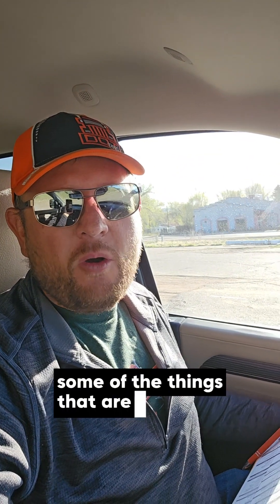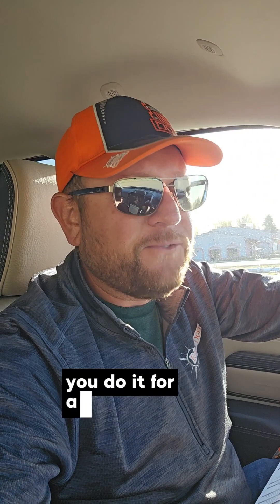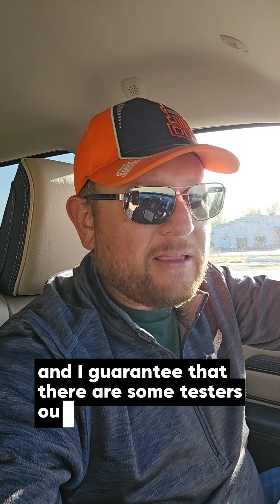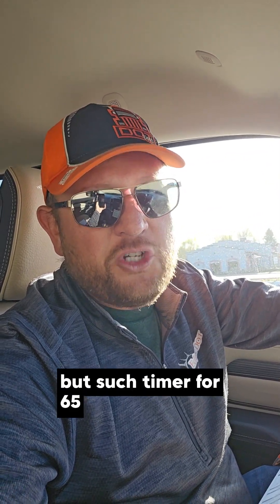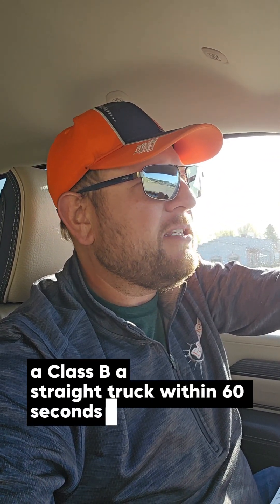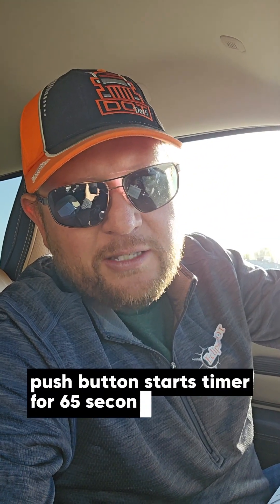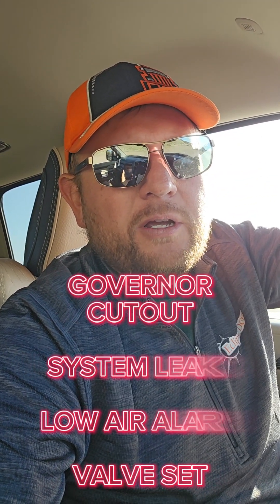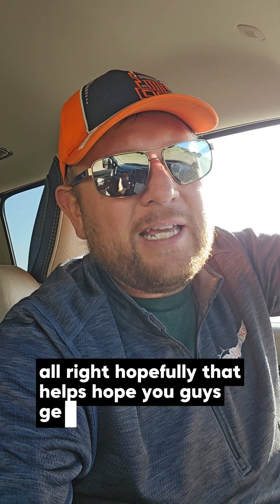Step by Step to Properly Pass your CDL Test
Get a comprehensive, step-by-step guide to passing your CDL test with Eclipse DOT. From pre-trip inspections to driving maneuvers, we've got you covered! 🛣️🚛